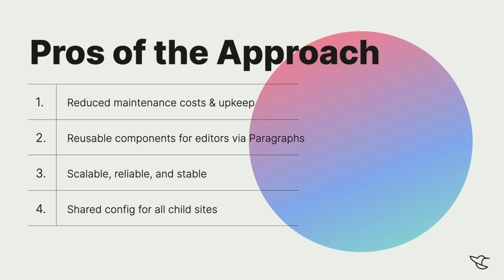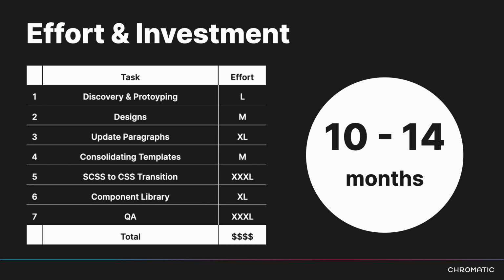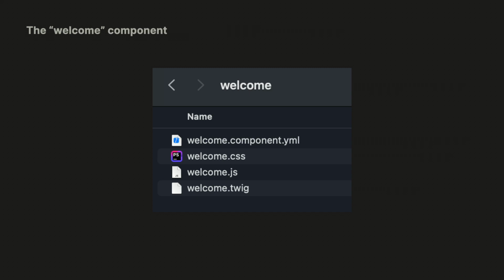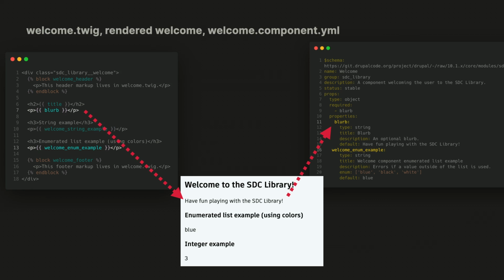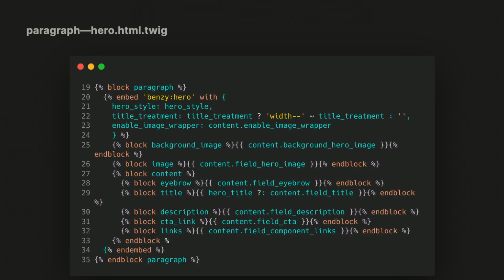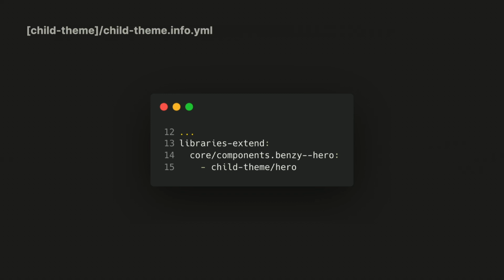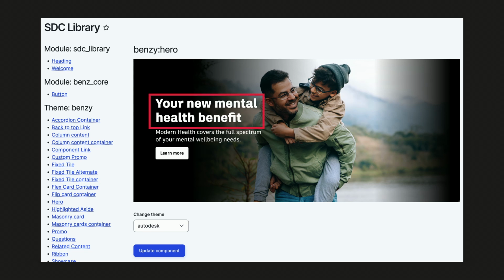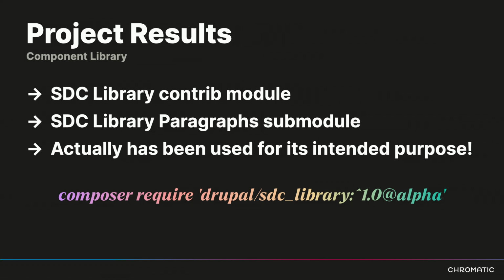Paragraphs and Single Directory Components - A dynamic duo | DrupalCon Atlanta 2025